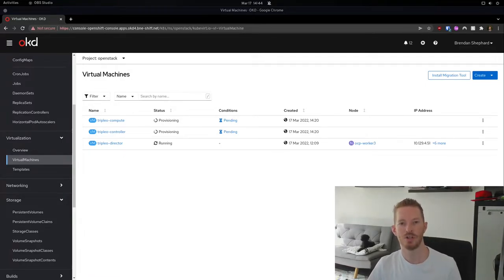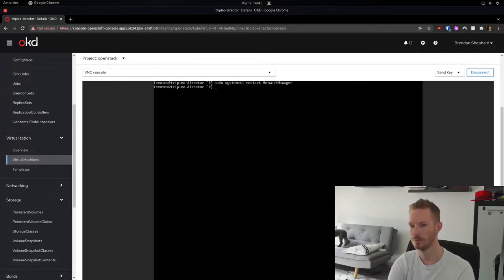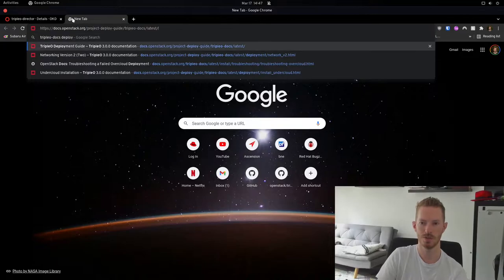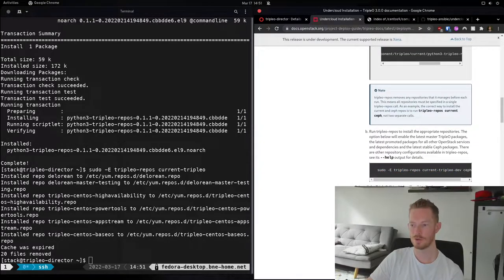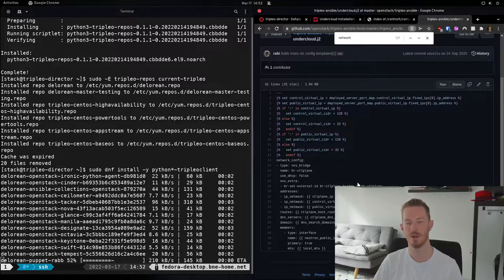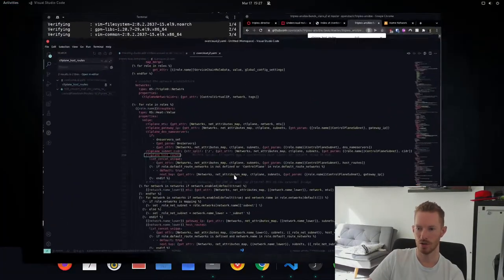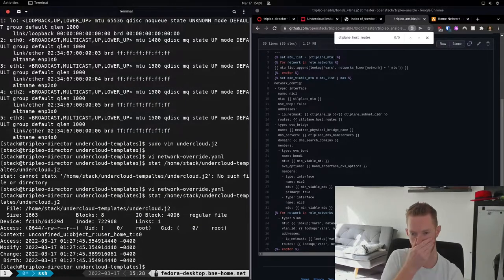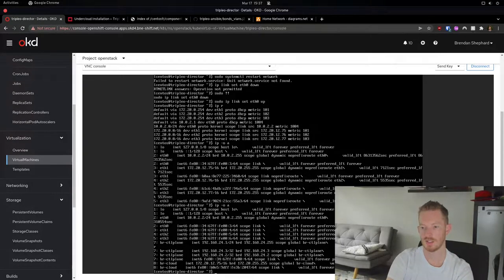Tripleo Undercloud CNV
In this video, we are deploying a Centos9-stream based Tripleo Undercloud with custom network configuration.  The virtual machines here are provisioned leveraging Kubevirt and OKD:

0:00 Intro
0:30 Routing for VMs
2:20 Undercloud installation
5:45 Undercloud Network planning
6:44 Network diagram
10:25 Customise nic-config
17:00 undercloud install
19:00 looking into the bond error
21:00 Manually test fix for os-net-config
22:17 Pre-provisioning nodes
30:30 Editing overcloud nic-config templates
31:50 os-net-config nic-mappings
38:20 Discussing networking challenges
39:40 Recap
43:20 Reproduce-command
44:12 Re-run just the Ansible part